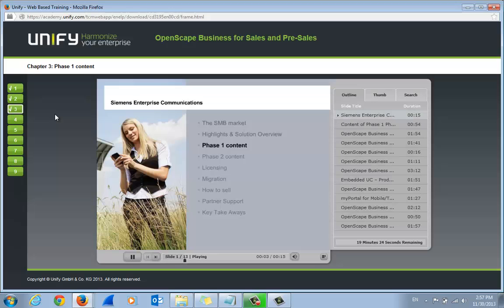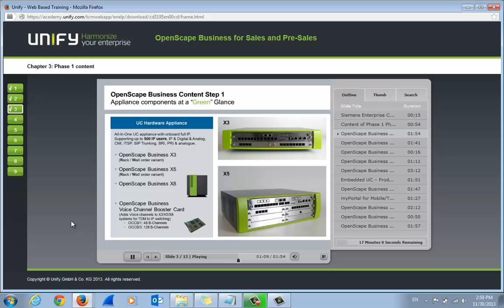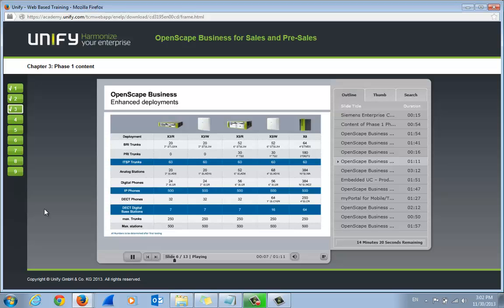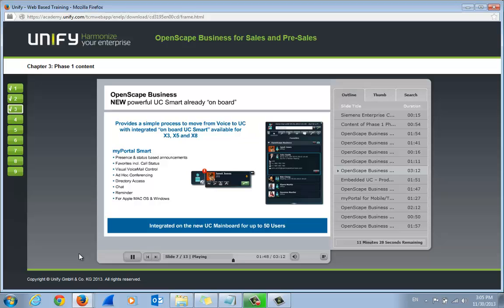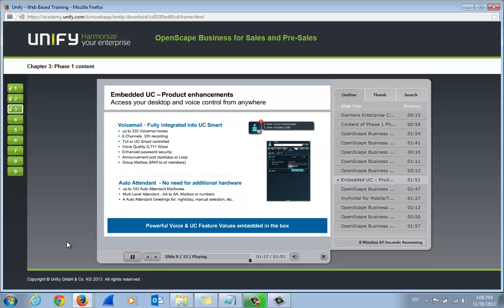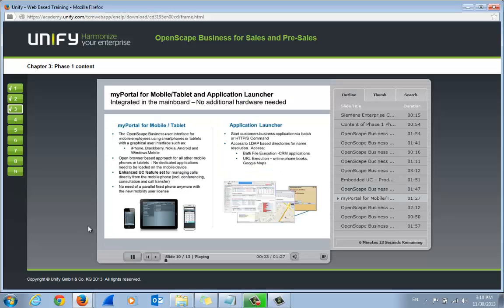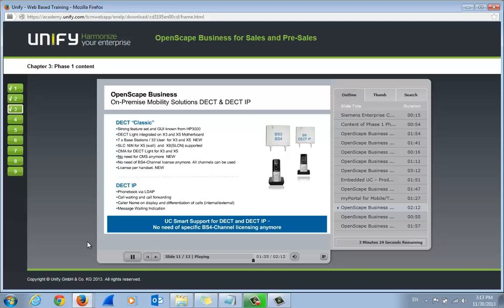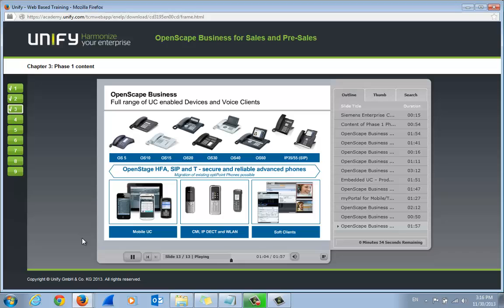Tổng đài Unify Siemens - Giới thiệu OpenScape Business Web-based Chapter 3-[thegioitongdai.com.vn]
Giới thiệu tổng quan về chức năng của tổng đài Unify Siemens